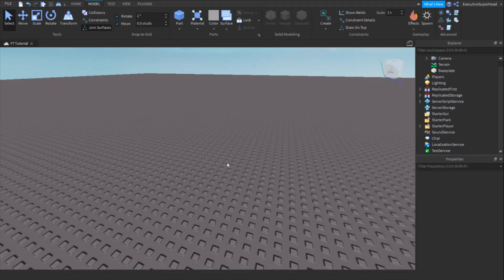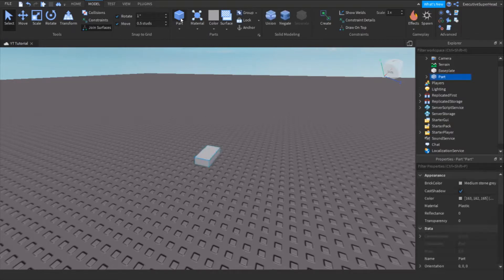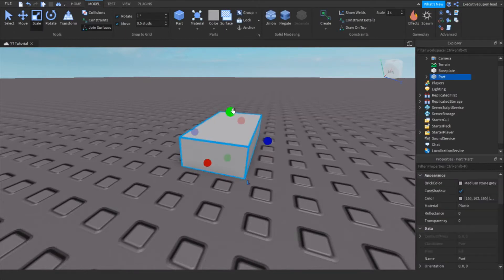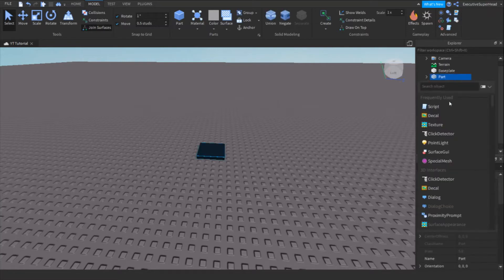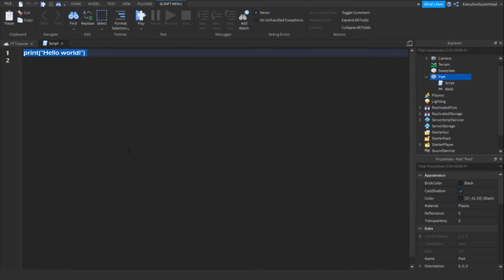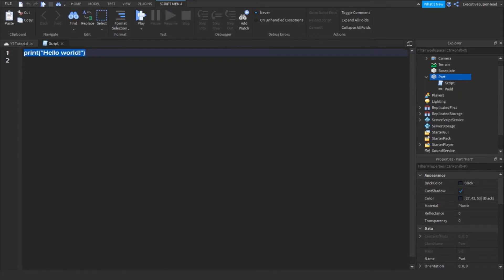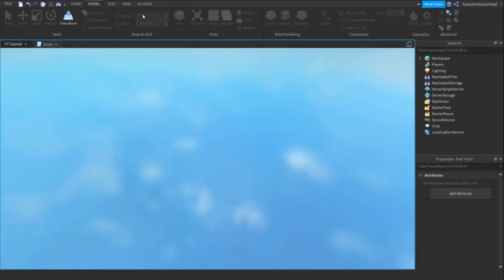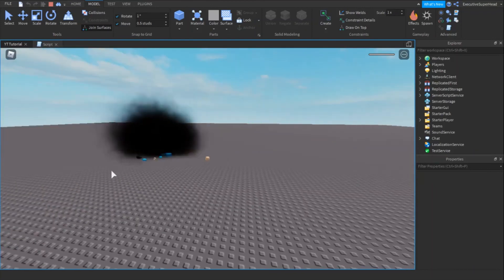How to make an exploding part | Roblox Studio Tutorial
Hey there! I'm back with another video! In this video, I'll be showing you how to make an exploding part. I hope you enjoy!

Also if you haven't already, please like and subscribe if you like this video, and if you haven't, turn on notifications so you never miss out on any of my videos. Thanks, I appreciate it!